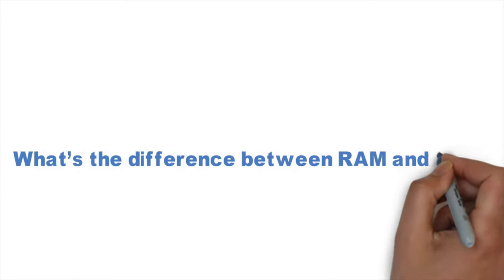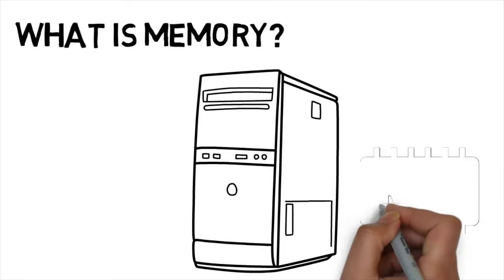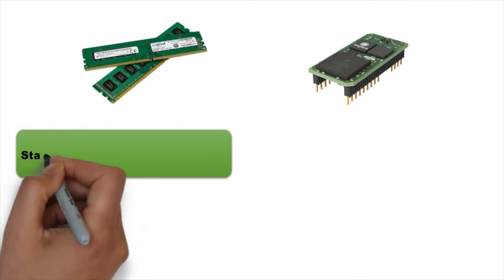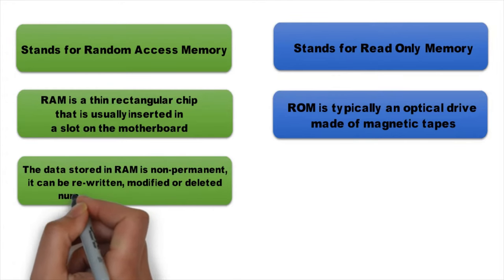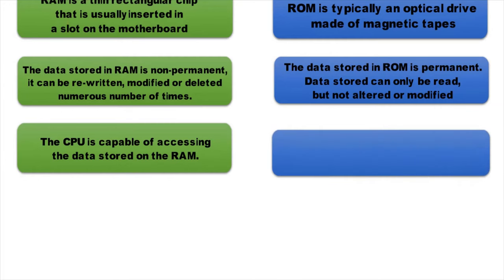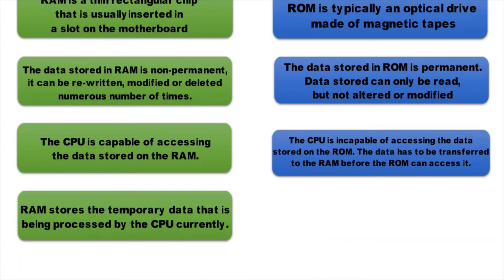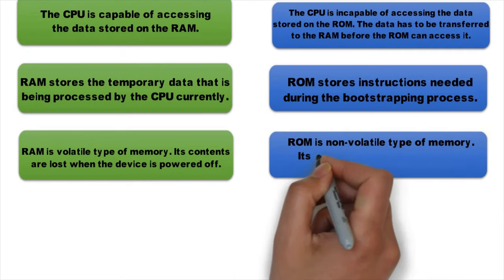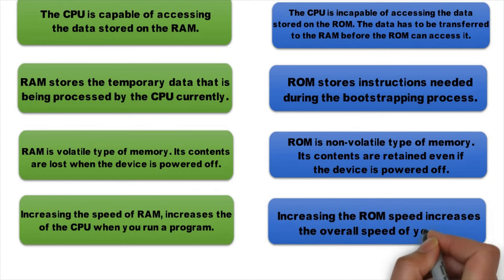RAM and ROM - What's The Difference?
What’s the difference between RAM and ROM?
Both RAM and ROM are computer internal storage, but they differ in terms of usage, storage capacity, physical size, etc. watch this video if you care to know the difference between RAM and ROM.